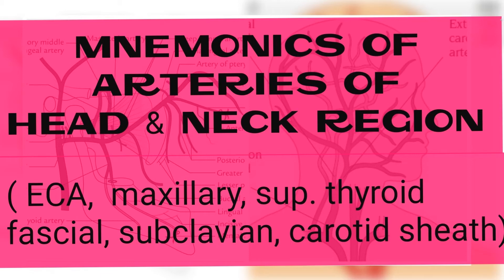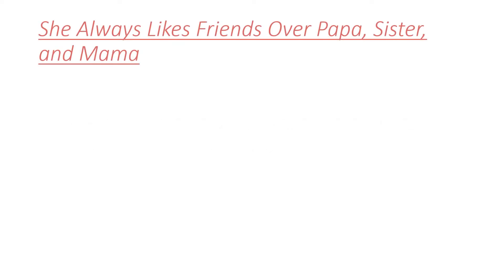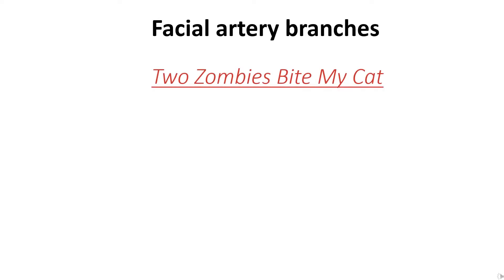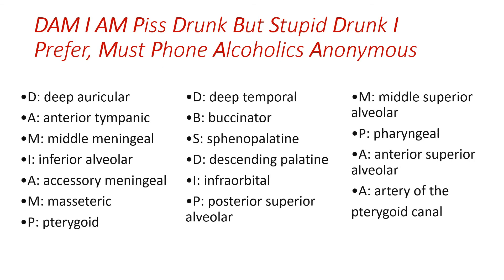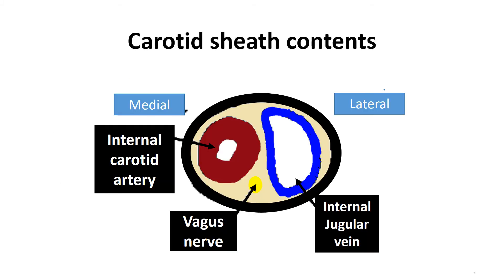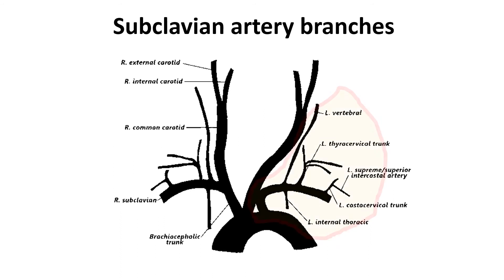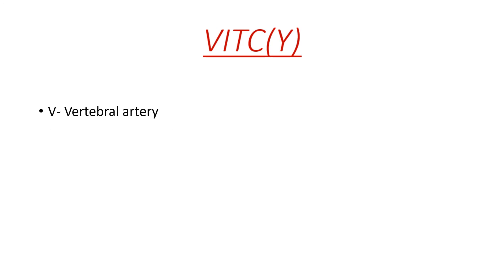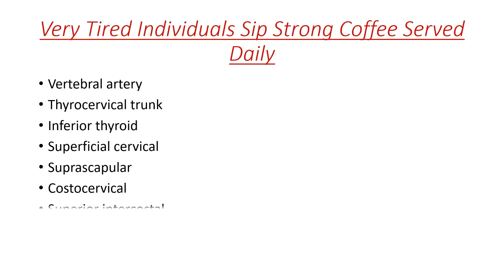Head and neck mnemonics part 3 | Arteries of head and neck | medical mnemonics | anatomy mnemonics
This video is about Head and neck mnemonics part 3 | Arteries of head and neck | medical mnemonics | anatomy mnemonics

This video includes mnemonics for
-External carotid artery
-Maxillary artery
-Superior thyroid artery
-Facial artery
-subclavian artery
-contents of carotid sheath

Related topics -
head and neck anatomy
neck anatomy
anatomy
gross anatomy